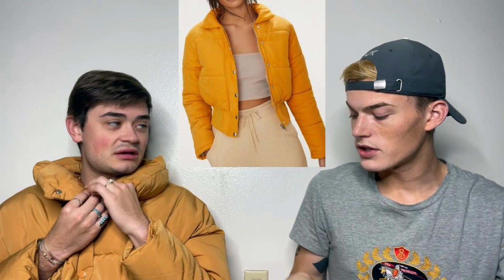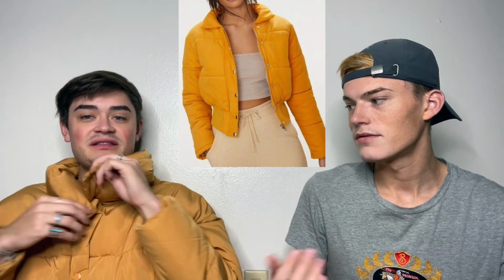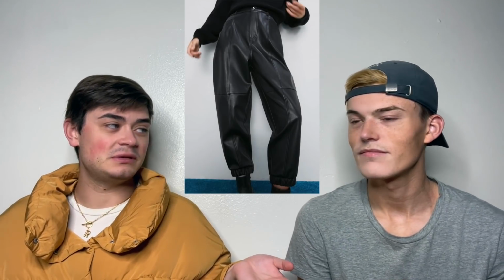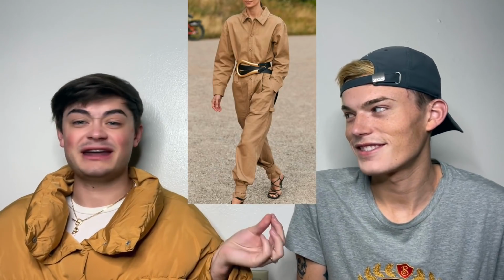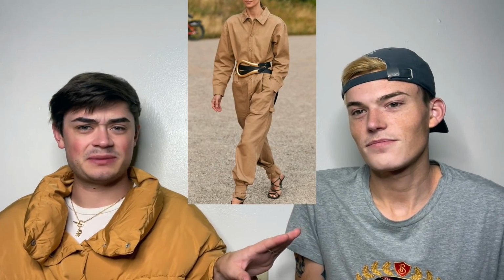Winter 2020 Trend Report (Trend-Tea) [Thrifting, Blogger, and Luxury Fashion Trends]